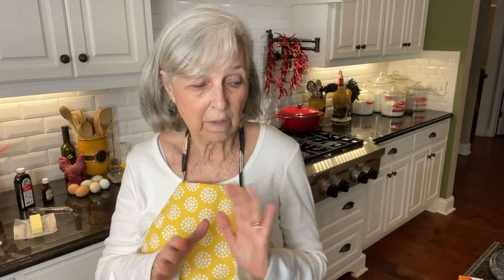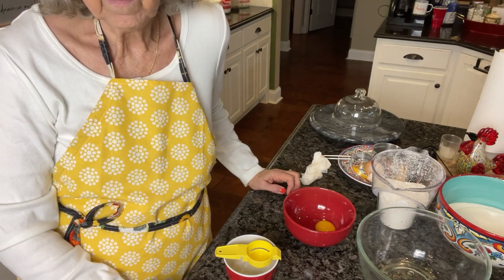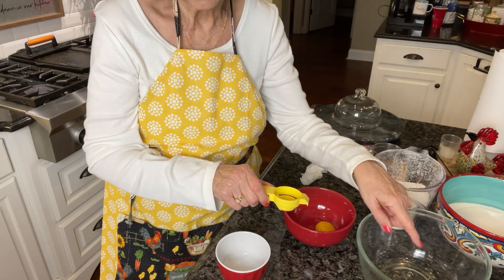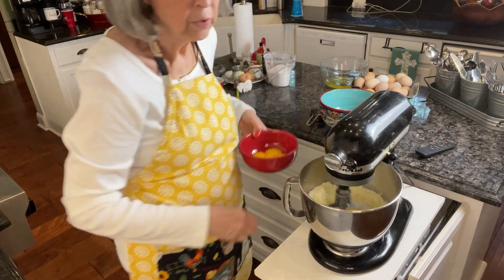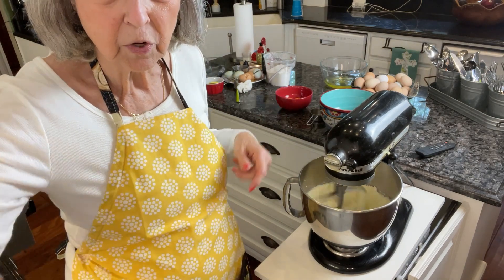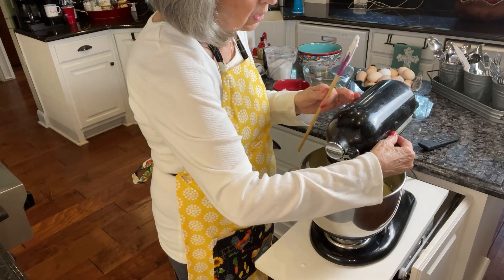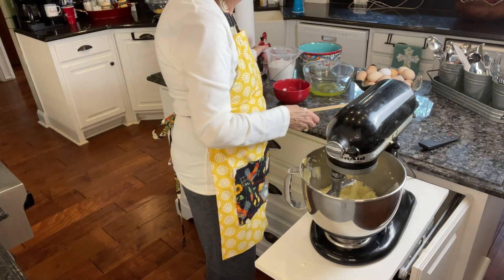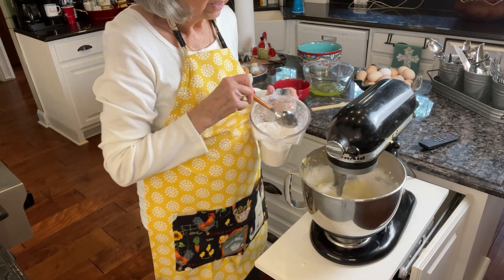Sour Cream Pound Cake from scratch!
Here’s how to make sour cream pound cake from scratch.  Be sure to grease and flour your pan better than I did!  Y’all enjoy!